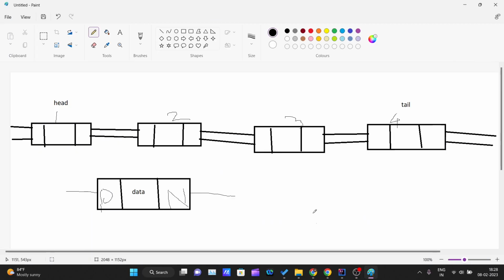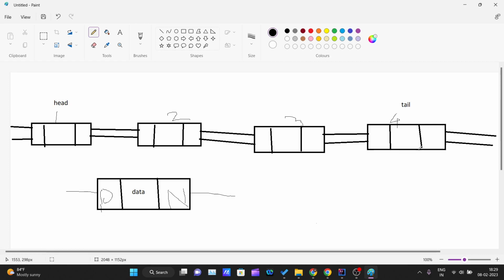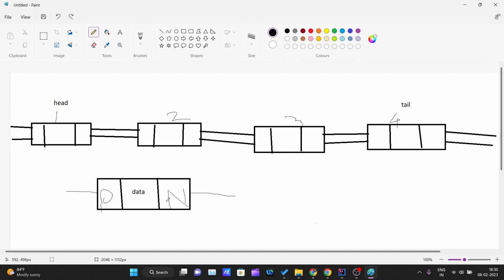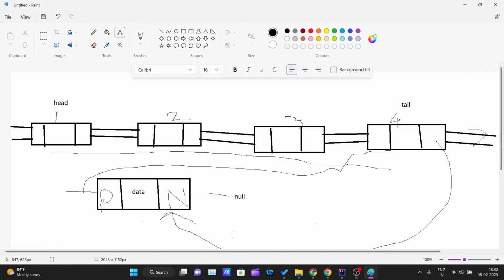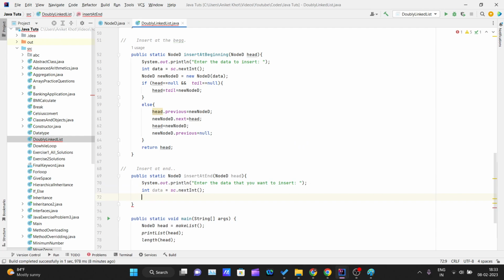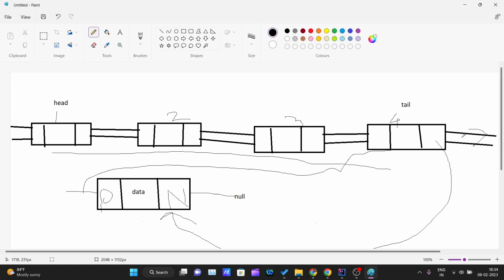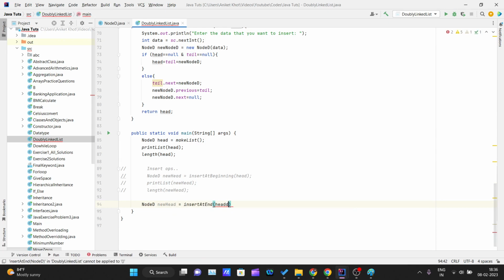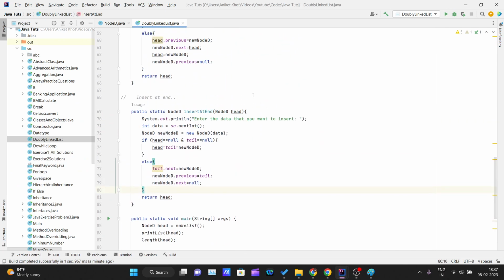Java Tutorial - Insert at the end of the Doubly Linked List in Java